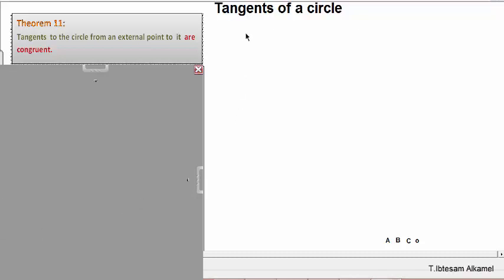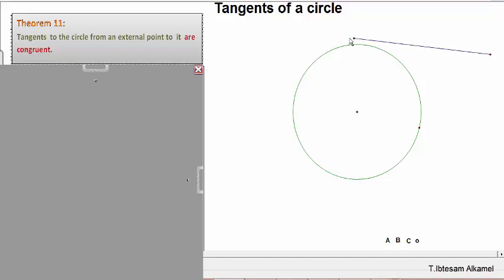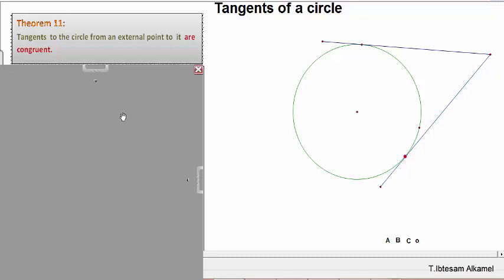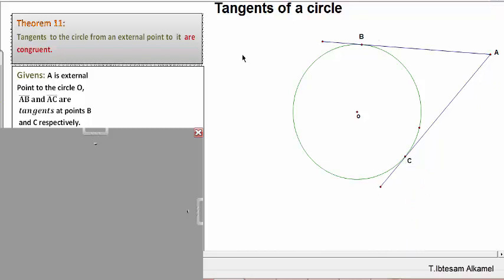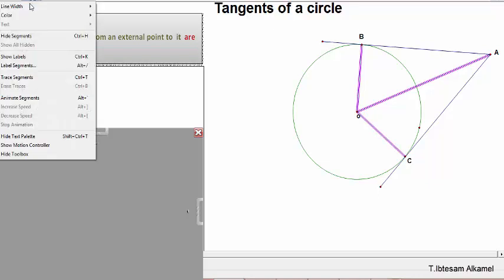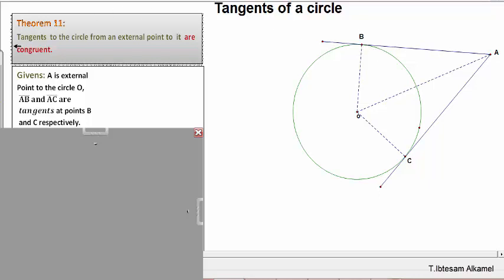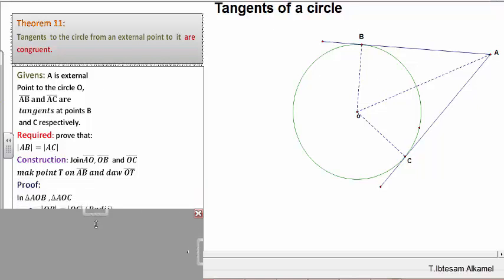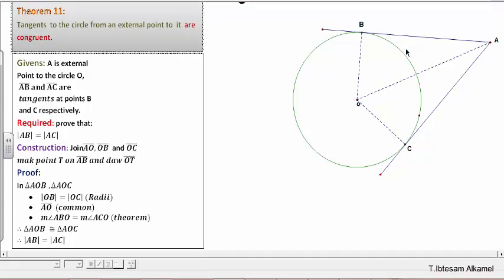theorem 11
theorems of circles